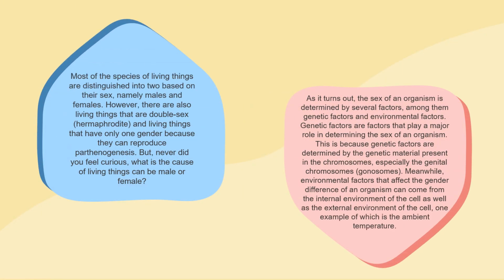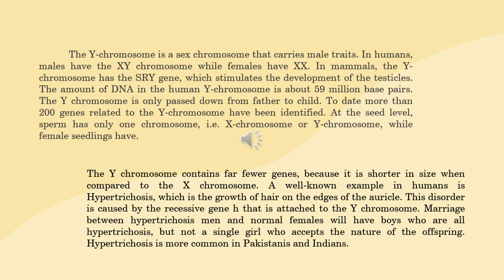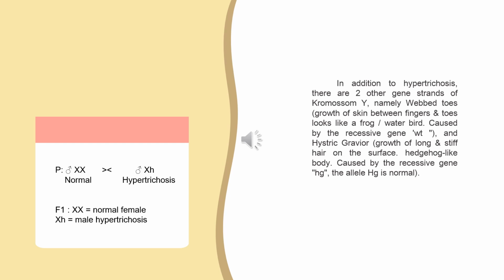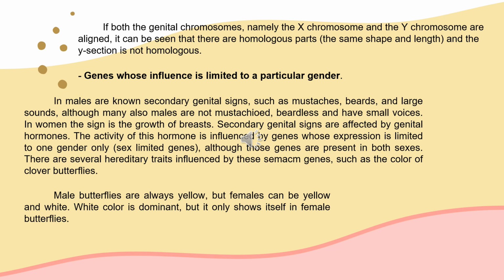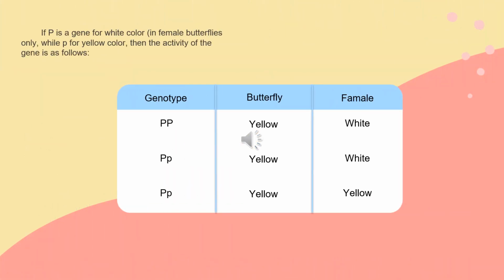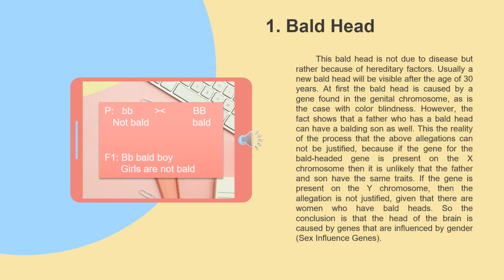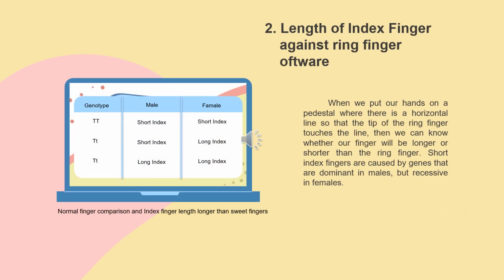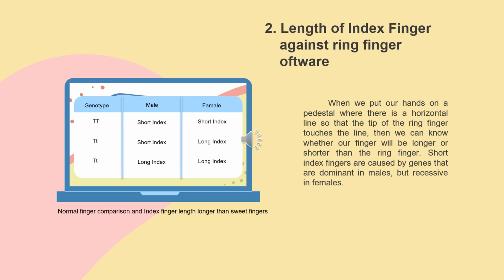The Task Of The Genetic Group7 (ESM) "Sex Linkage" Nurul Amaliyah_200207511006_ICP Biology Education